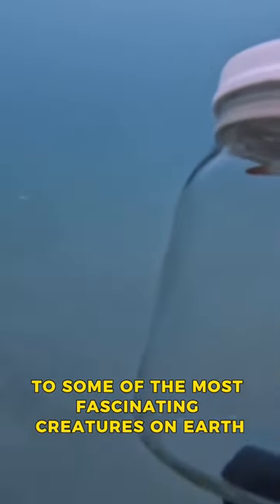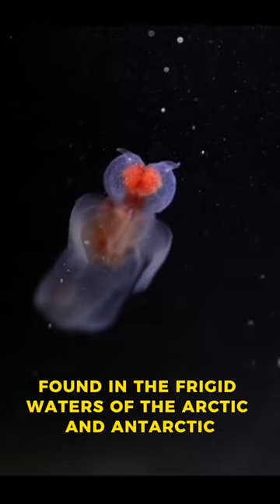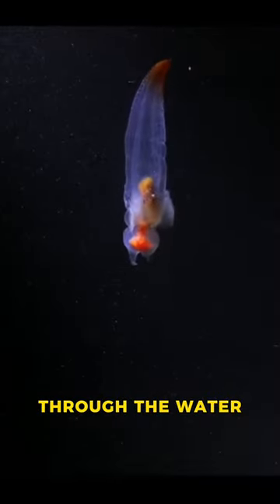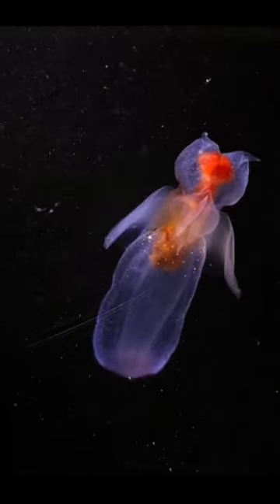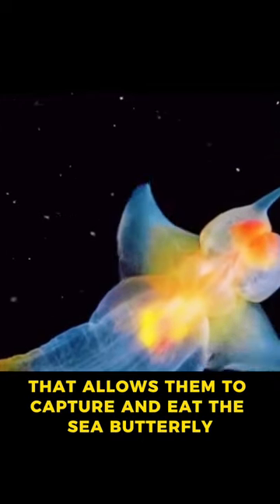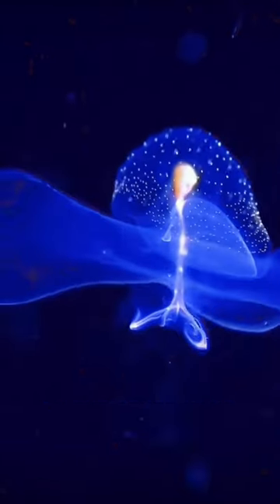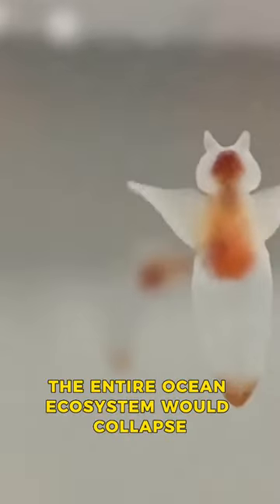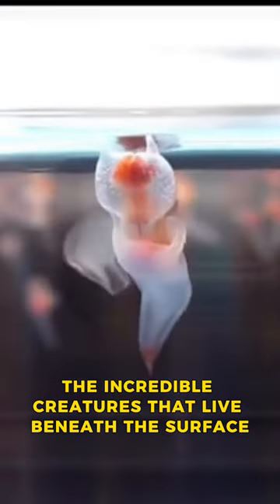The Amazing Story Of The Sea Angel - The Last Marmaid🧜‍♀️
The ocean is home to some of the most fascinating creatures on Earth, including the sea angel. The sea angel is a type of sea slug found in the frigid waters of the Arctic and Antarctic. These creatures have a unique anatomy, with translucent wings that they use to "fly" through the water. They also have a small foot that they use to crawl along the ocean floor. But what's most fascinating about the sea angel is its diet. These creatures feed exclusively on another type of sea slug called the sea butterfly. Sea angels have a specialized feeding structure that allows them to capture and eat the sea butterfly, which is much larger than the sea angel itself. The sea butterfly, on the other hand, feeds on phytoplankton, which makes up the base of the ocean food chain. Without these tiny organisms, the entire ocean ecosystem would collapse. So the next time you're near the ocean, take a moment to appreciate the incredible creatures that live beneath the surface, like the fascinating sea angel.